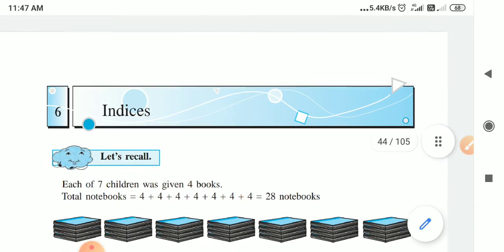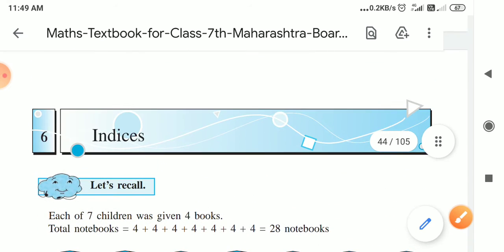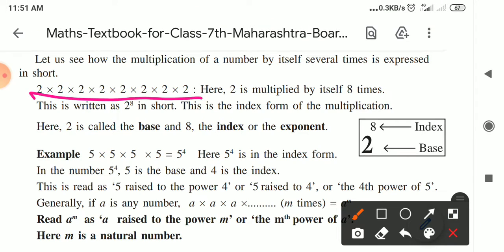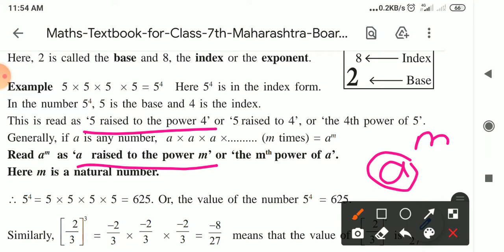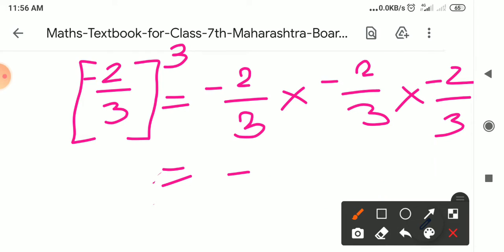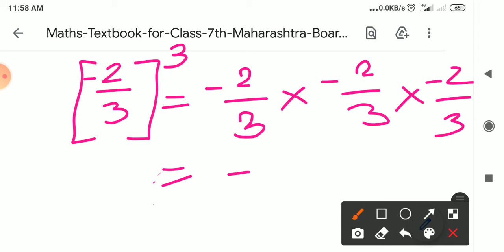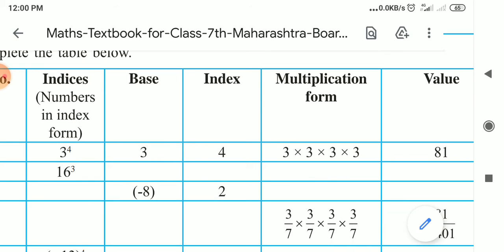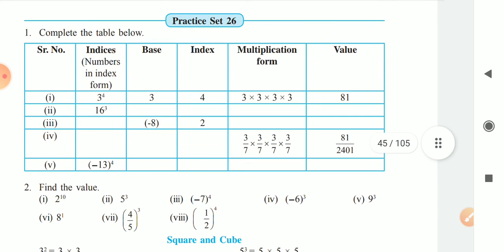6.Indices(lec1)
std 7th